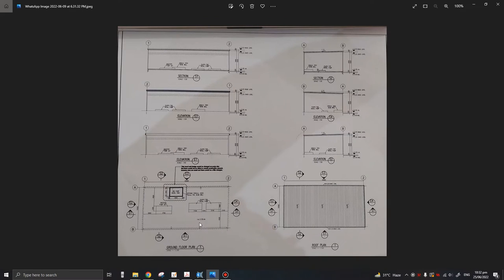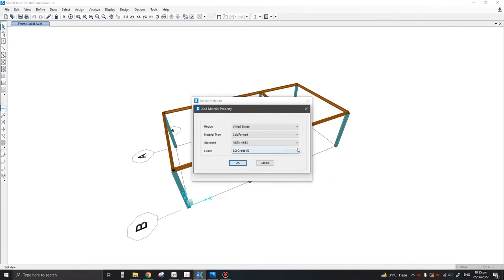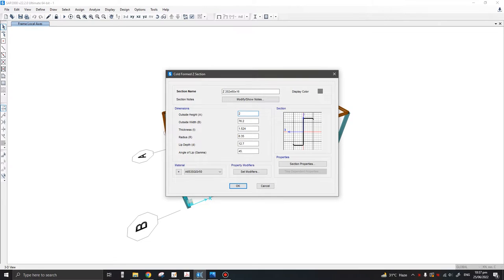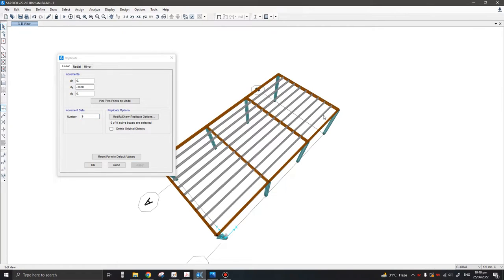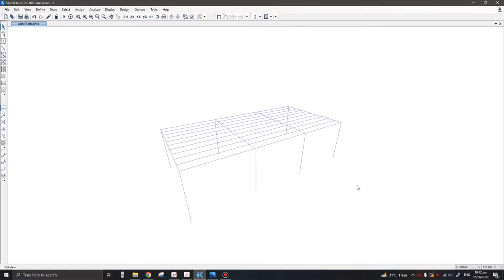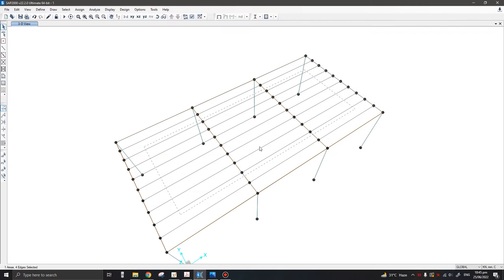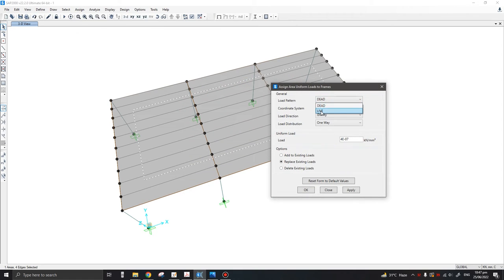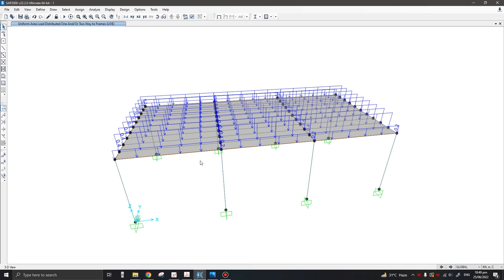Lecture 02 | Assigning Loads | Design of Steel Structures | SAP2000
The load pattern definitions and application of gravity loads is covered in this lecture